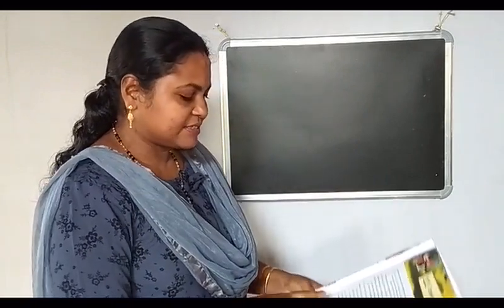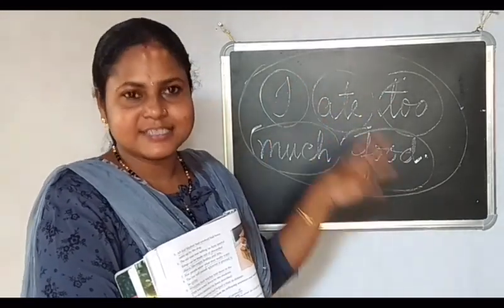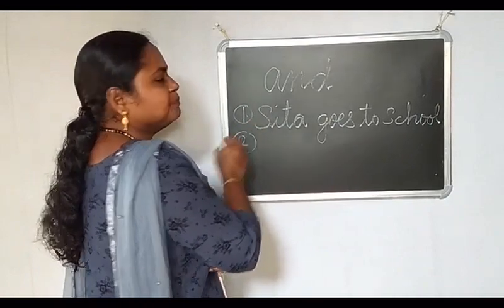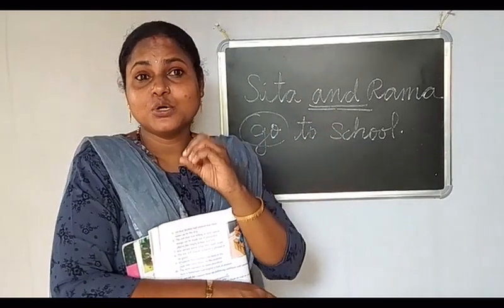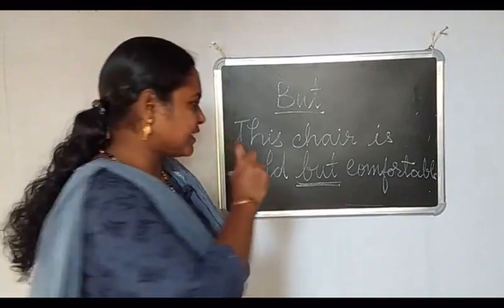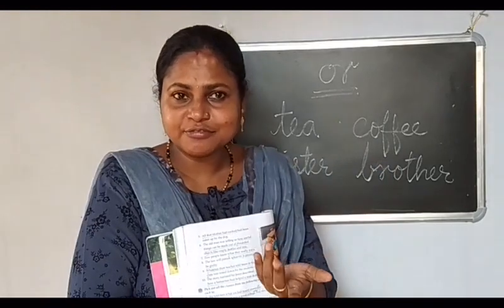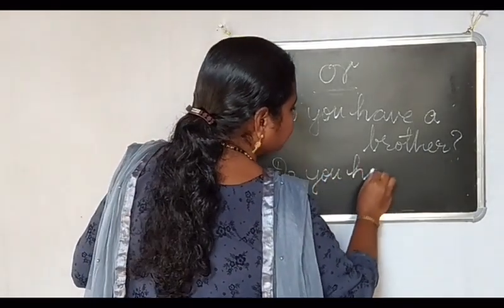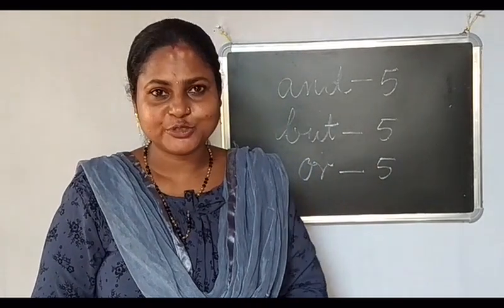CONJUNCTIONS - GRAMMAR CLASS -PART 1